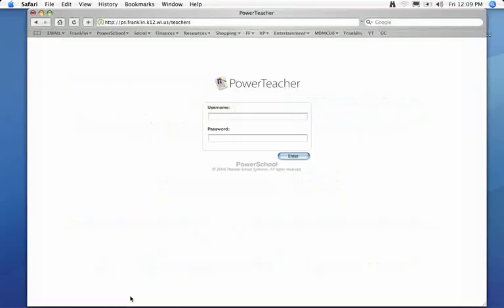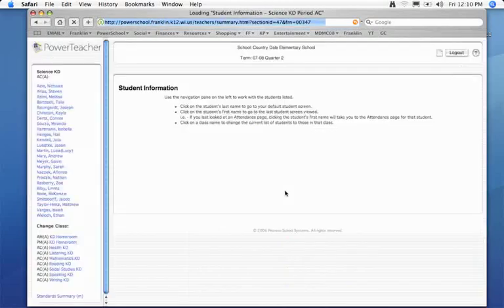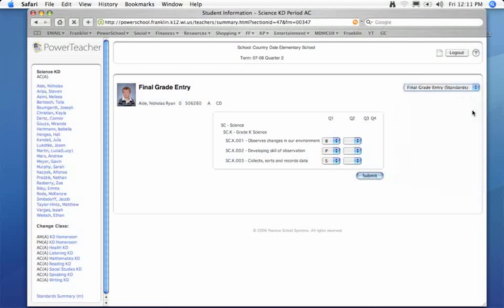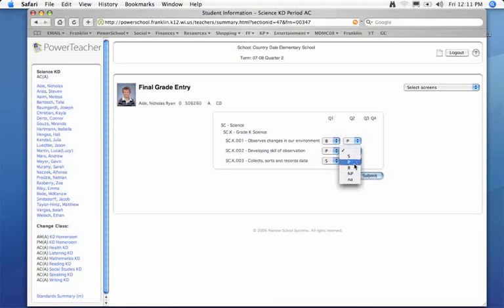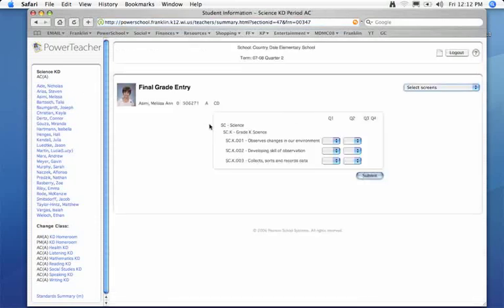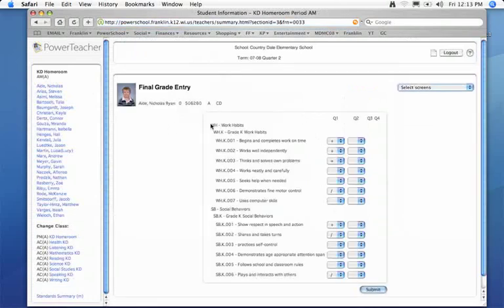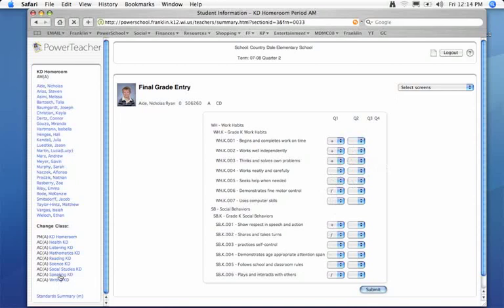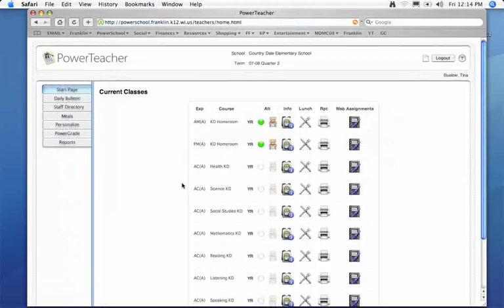ELEMPS5-K2Grades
This video shows Teachers K-2 how to enter Standard and Achievement scores.